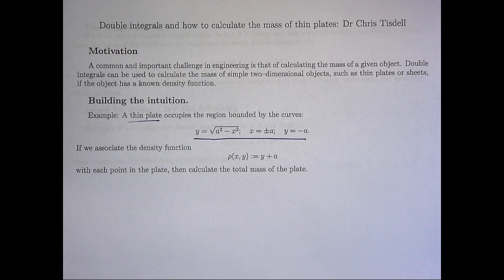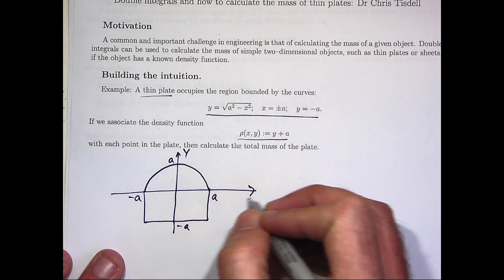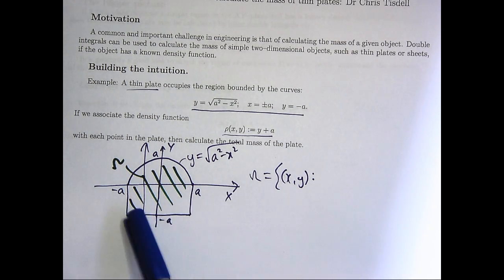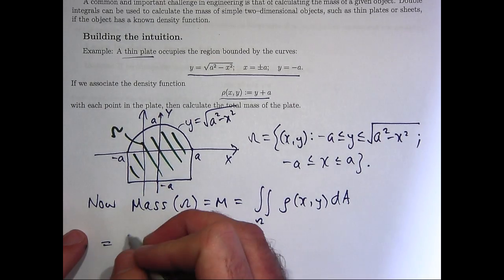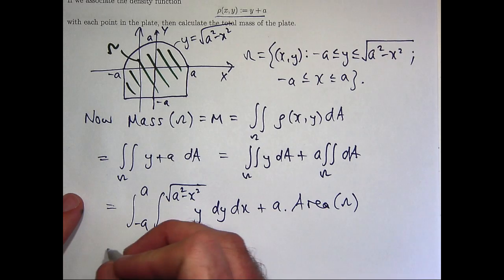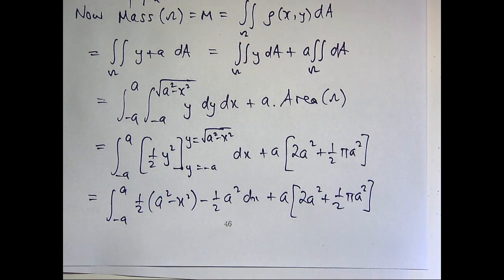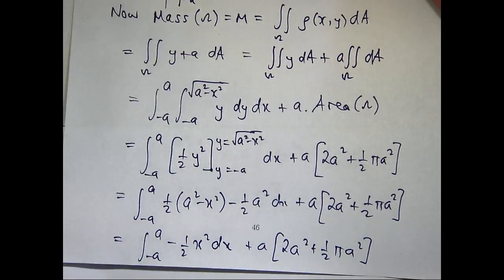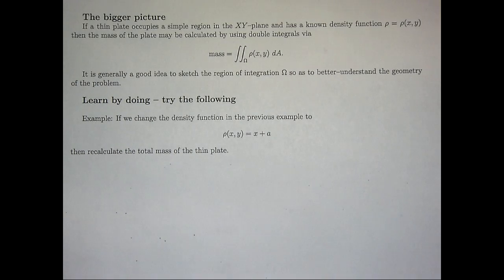Total mass + double integrals.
A basic tutorial on how to determine the total mass of a thin plate.  The technique involves a double integral of the density function and is a common problem in applied mathematics, physics and engineering.